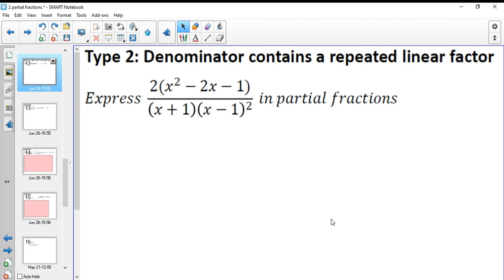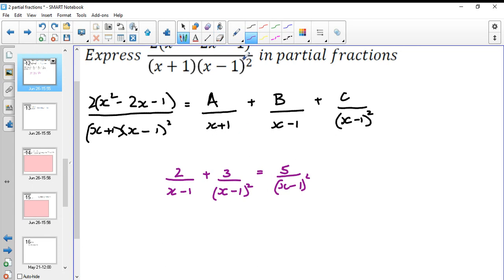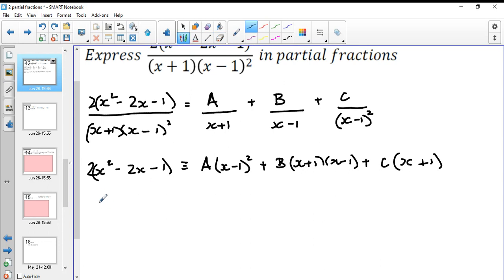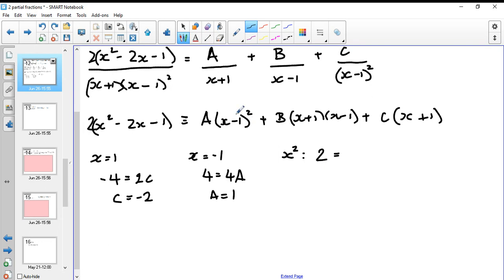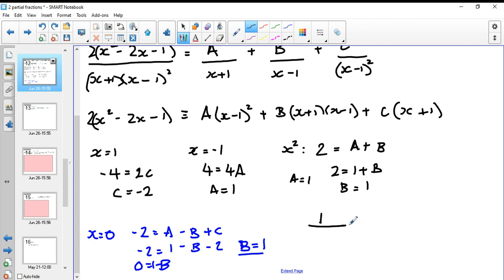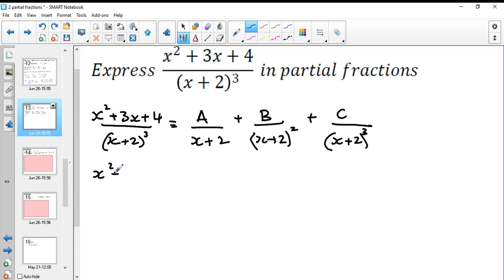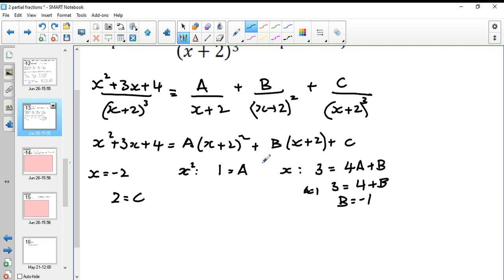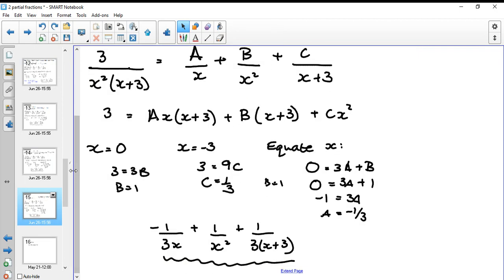Y2 Pure Ch1 - Part 9 - Partial Fractions Type 2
Repeated factors in the denominator